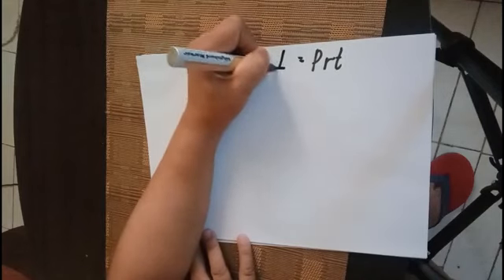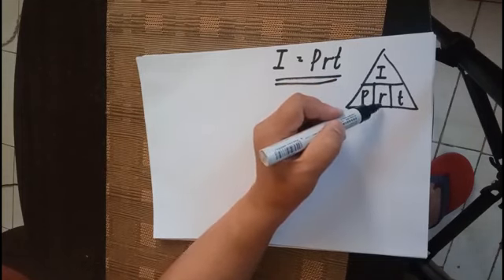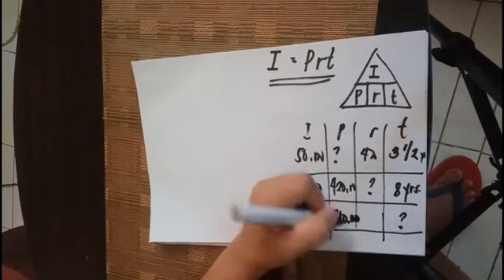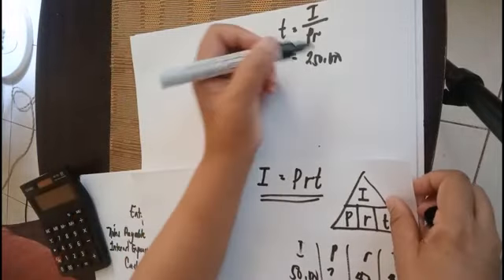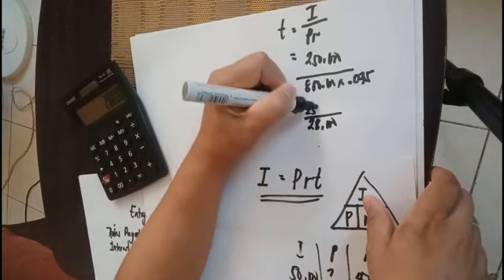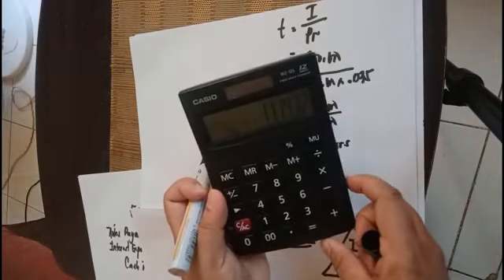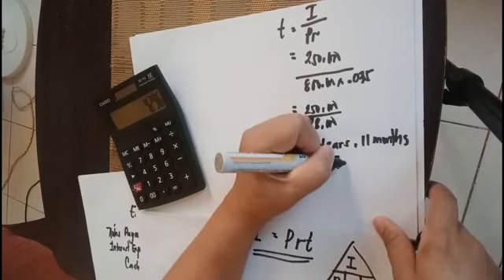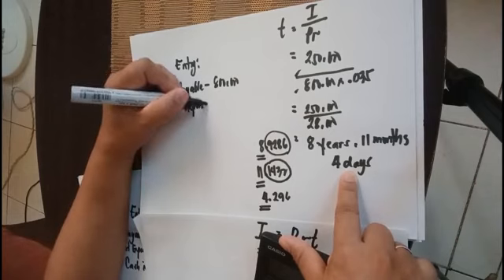MOI (Simple Interest) Finding the missing "T"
This is a Math of Investment topics discussess more on the formula of Interest, Principal,  Rate and the Time

Here,  a simple techniques and analogy are discuss to help the students to realized that math is easy.

Formula
T = I / Pr

Easyhan lang natin!!!

Mam Ching

Math of Investment
Simple Interest
How to compute Simple Interest
What is investment
Principal
Interest
Time
I = Prt
P =.I / rt
r = I/Pt
t = I/Pr
Ching Castor
Ching Facundo
Cynthia Castor